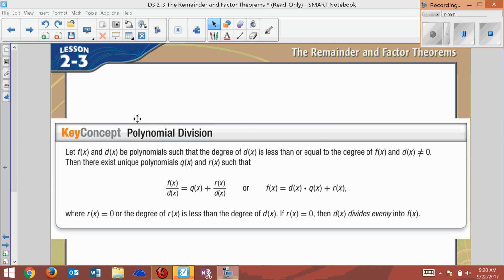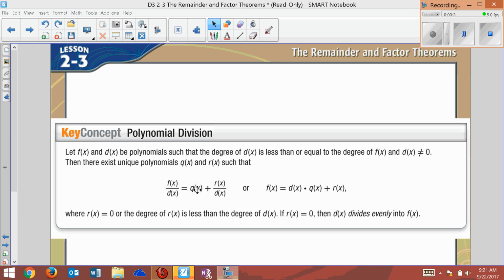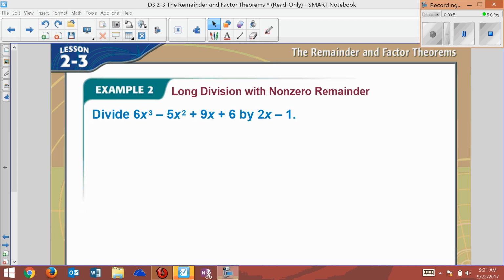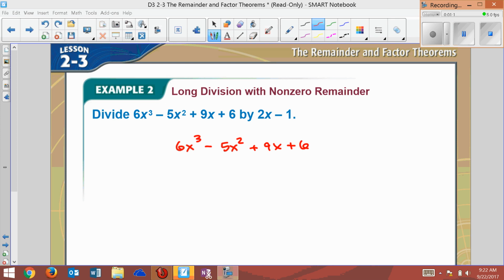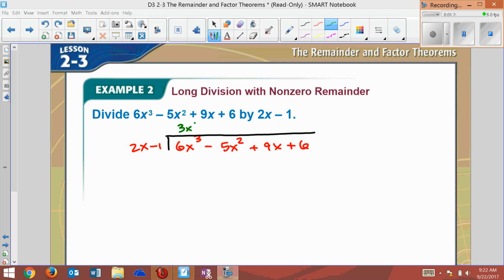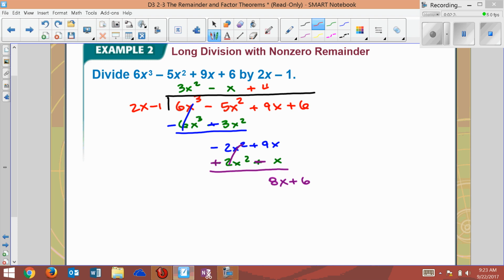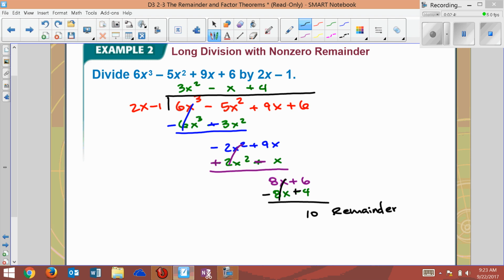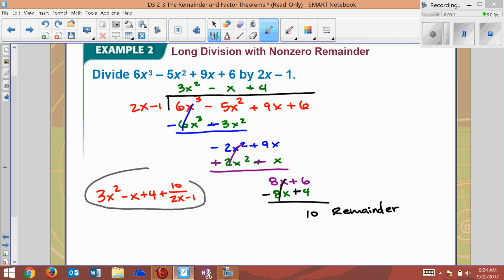2-3 Example 2 Long Division with Nonzero Remainder